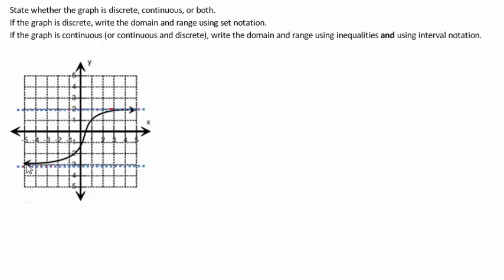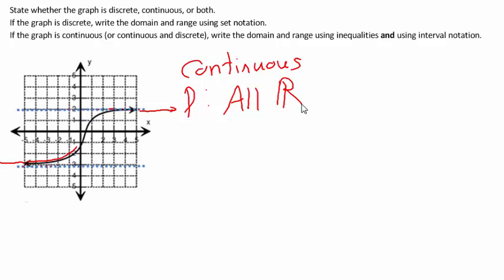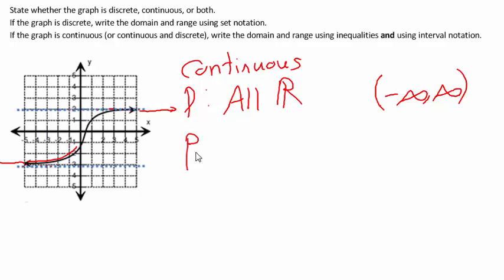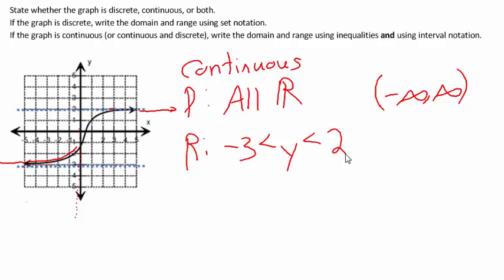Alg 2 WS 2.1 day 2 p13